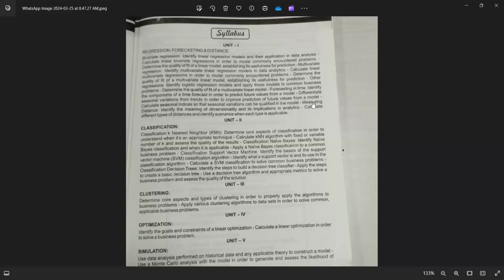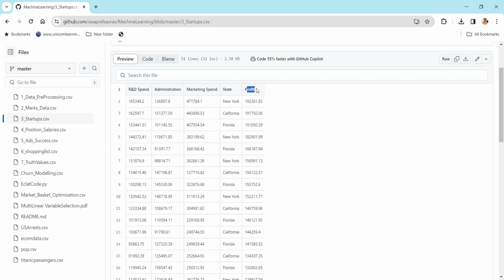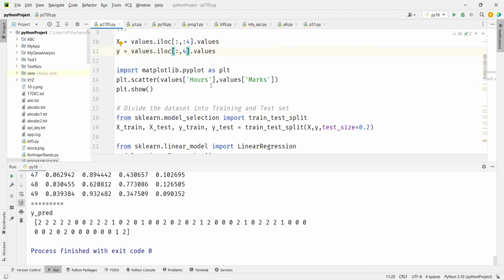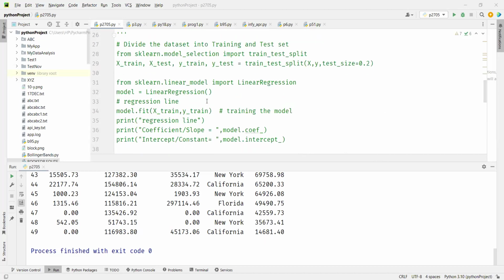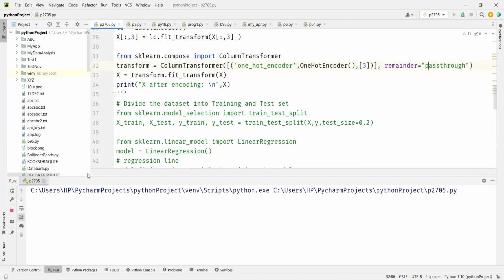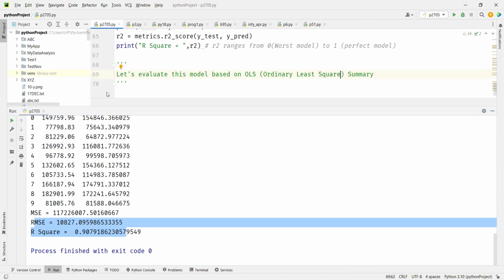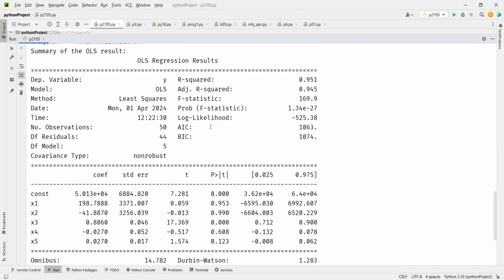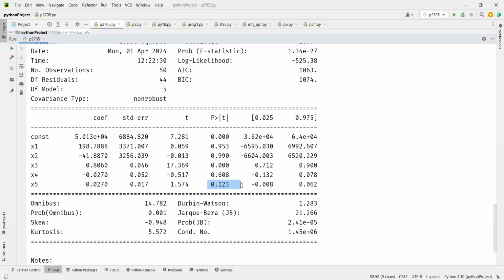Forecasting Classes - April 1, 2024 (Day 6 Online)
Topic: Forecasting Classes
Date: Mar 28, 2024 11:30 AM India